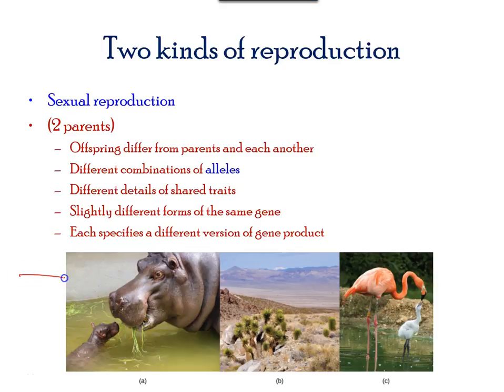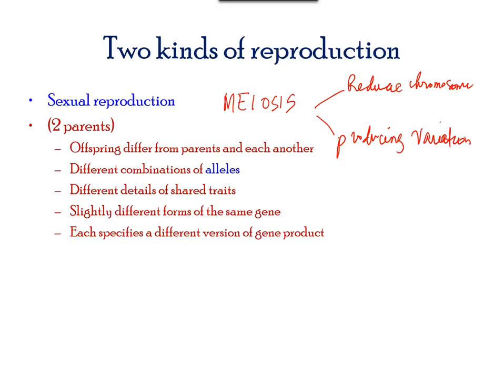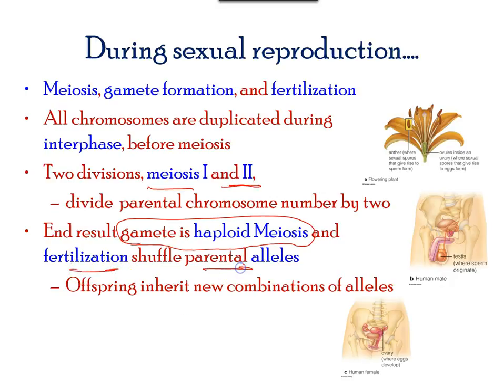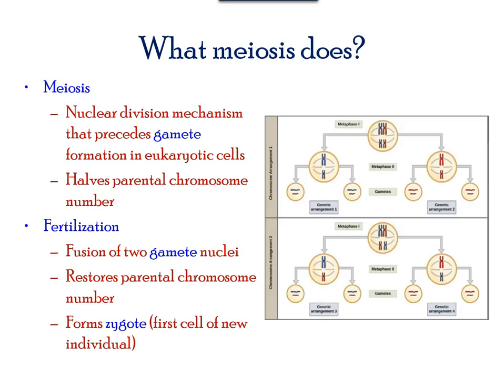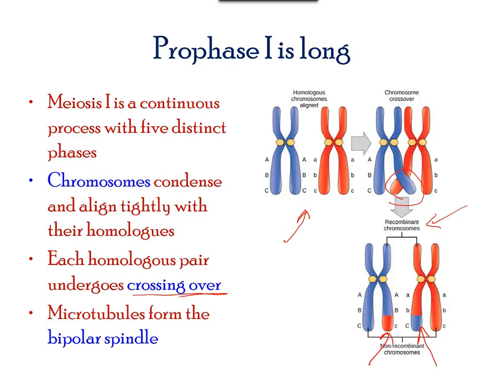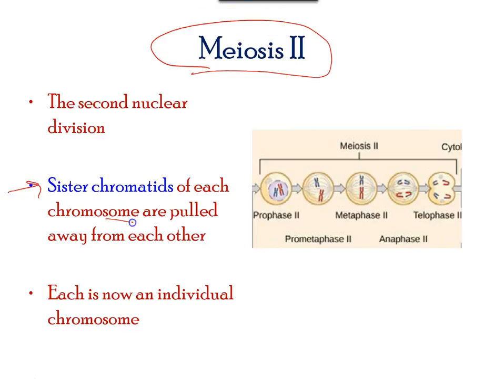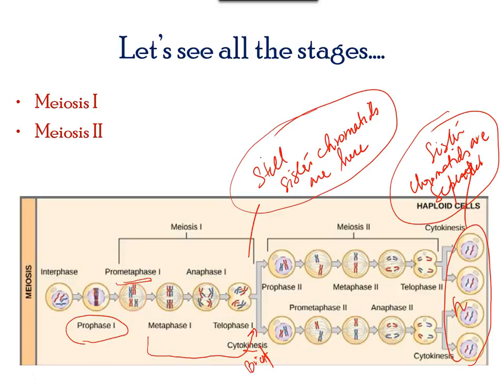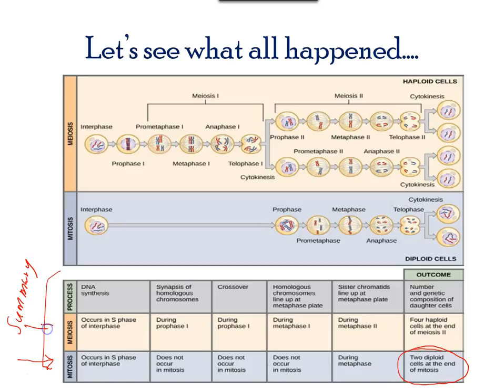Unit 2.2 Sexual Reprodction